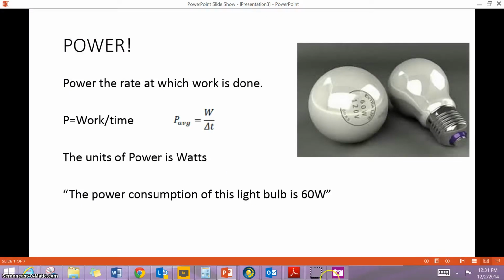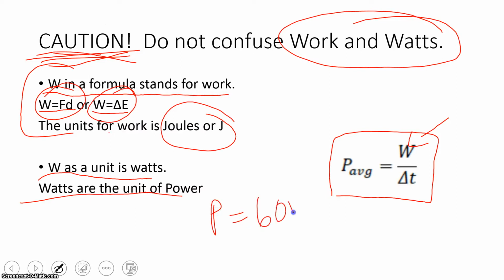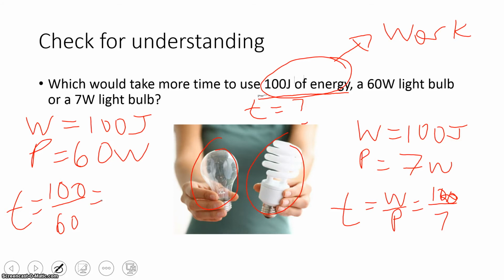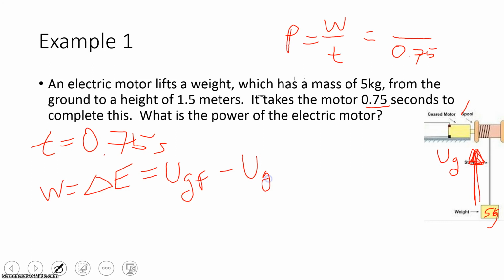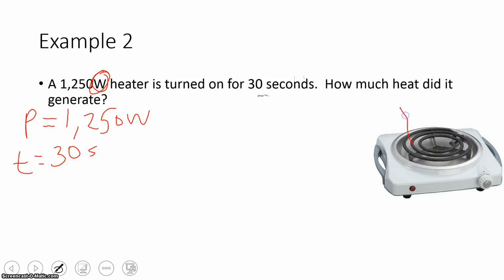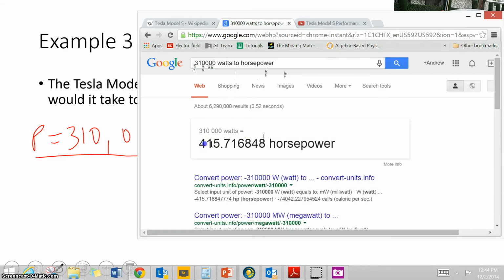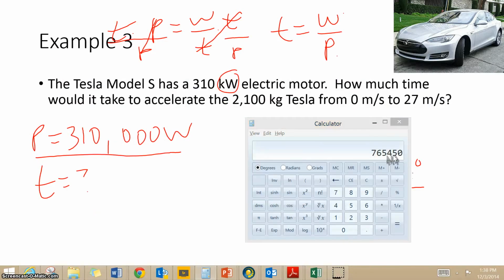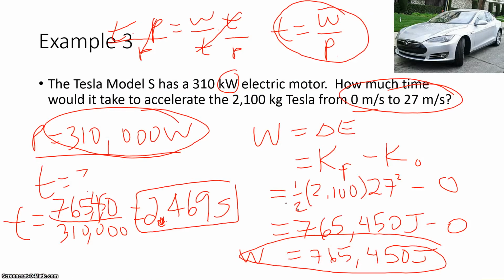Video 3: Power